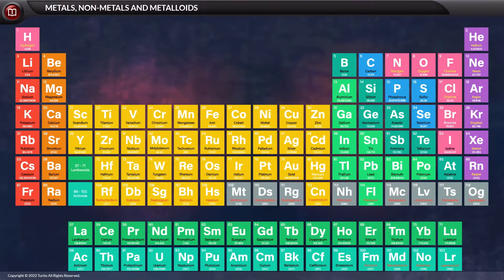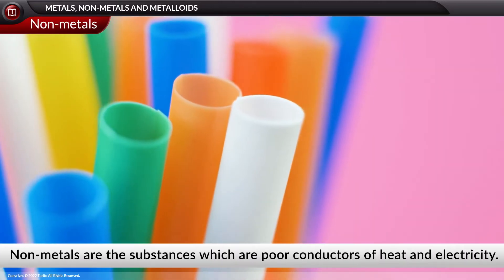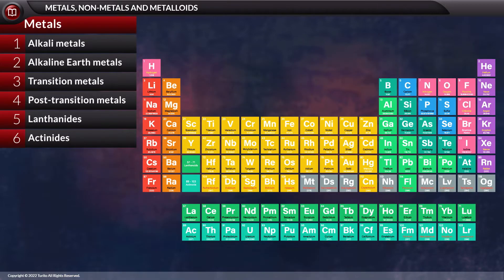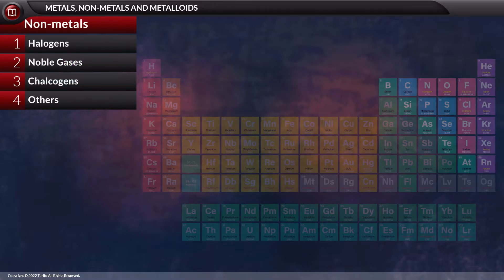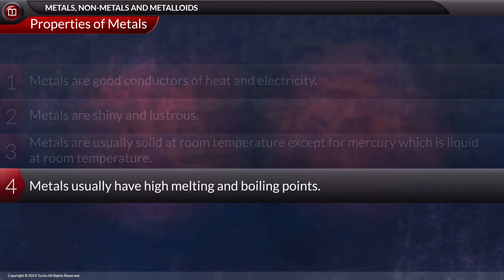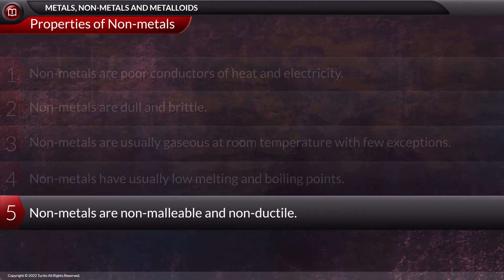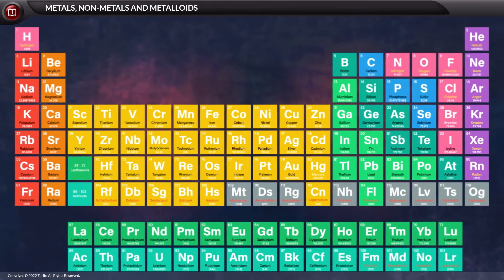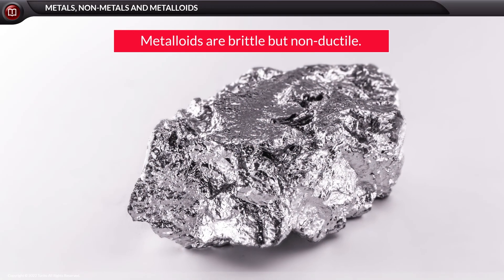Chemistry - Grade 9 - The periodic table - Metals, non-metals and metalloids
Metals, non-metals, and metalloids are three distinct categories of elements on the periodic table, each characterized by unique properties and behaviors:

Metals:
Metals are elements that typically have lustrous (shiny) appearances, are good conductors of heat and electricity, and tend to be malleable and ductile, meaning they can be easily shaped and stretched. They are usually found on the left side of the periodic table and make up the majority of known elements. Common examples of metals include iron, copper, gold, and aluminum. Metals often have a tendency to lose electrons when they form chemical bonds, resulting in positively charged ions (cations).

Non-Metals:
Non-metals are elements that generally lack the properties of metals. They are typically poor conductors of heat and electricity, are often brittle, and can have a variety of appearances, including solids, liquids, and gases at room temperature. Non-metals are predominantly located on the right side of the periodic table, with hydrogen as the exception on the left. Common examples of non-metals include oxygen, nitrogen, carbon, and sulfur. Non-metals tend to gain electrons when forming chemical bonds, leading to negatively charged ions (anions).

Metalloids:
Metalloids are a group of elements that exhibit properties intermediate between metals and non-metals. They are found in the "staircase" region of the periodic table, between metals and non-metals. Metalloids can possess characteristics of both categories, such as varying electrical conductivity, depending on the conditions. Some well-known metalloids include silicon, germanium, and arsenic. They are often used in semiconductor technology and play a crucial role in electronics.

These three categories help organize the diverse array of elements found in nature, making it easier to understand their properties and behavior in chemical reactions